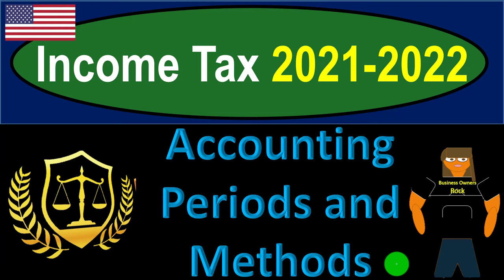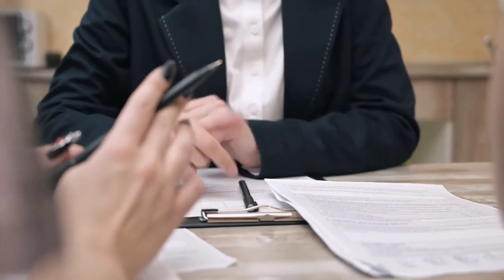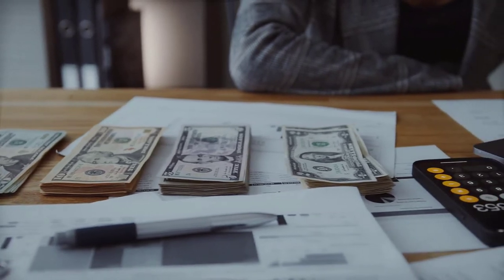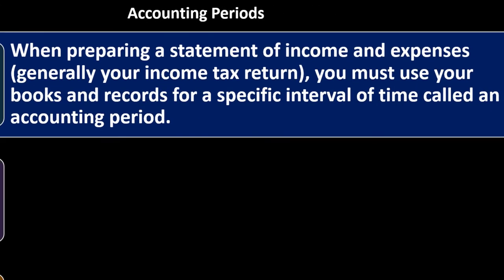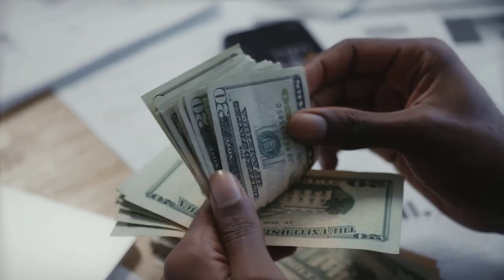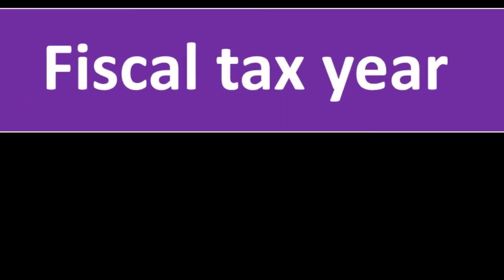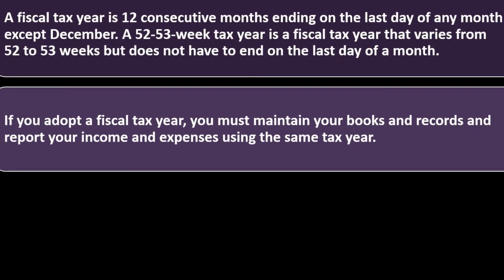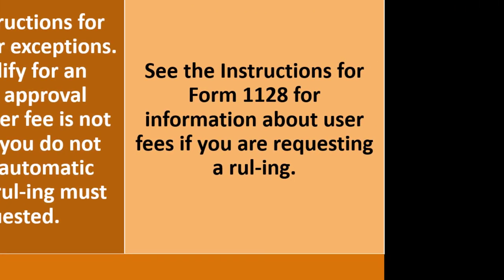Accounting Periods and Methods 6220 Income Tax Preparation & Law 2021-2022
Accounting Periods and Methods